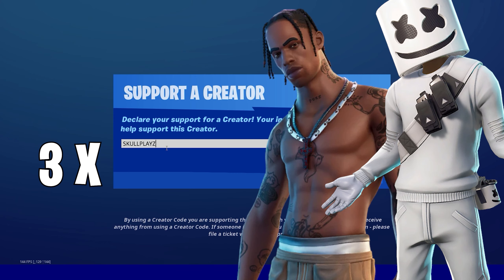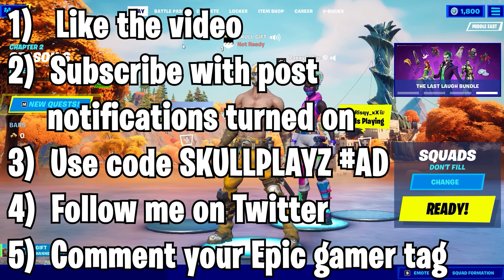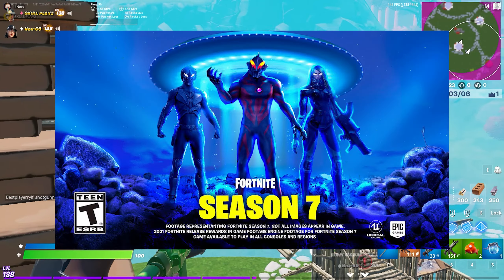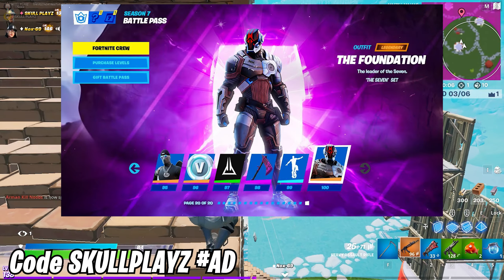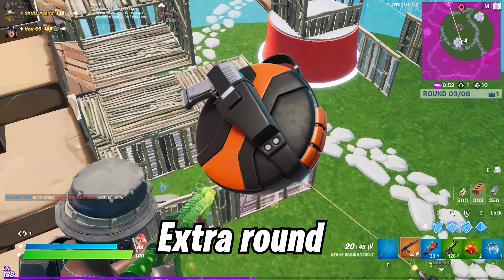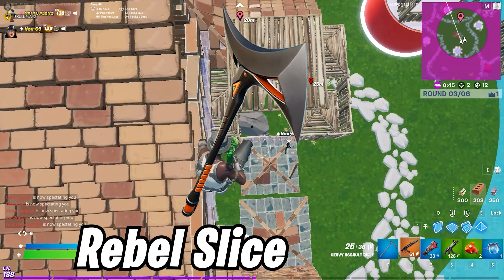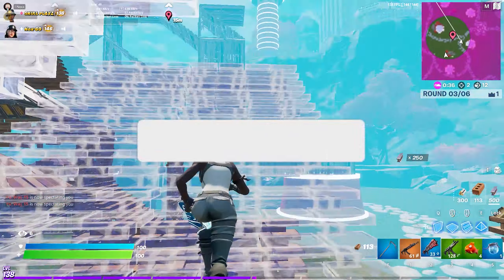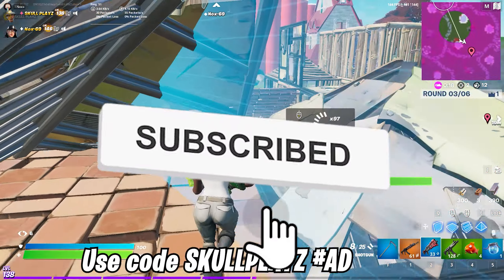NEW SEASON 7 STARTER PACK RELEASE DATE in Fortnite Item shop? Season 7 Dizzie's Domain Starter Pack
Fortnite Chapter 2 Season 7 Starter pack release date
SEASON 7 STARTER PACK RELEASE DATE
Season 7 Dizzie's Domain Starter Pack
Season 7 Dizzie's Domain Starter Pack release date
Dizzie skin release date
Dizzie's Domain Starter Pack release date
Hi Guys hope you had fun watching this video ..😘
All of these images which are included in the video don't belong to me, If it belongs to you I'll make sure to give you credits, or else I'll remove the images from video.
My PC SPECS 👍
► Processor : Intel® Core™ i7 8700K CPU @3.20GHz
► Motherboard : MSI
► Graphics : Nvidia RTX 2070 8GB
► Ram : 16GB Corsair Vengeance
► Mouse Pad : AmazonBasics Extended Gaming Mouse Pad,Black
► Monitor : Dell 1920 X 1080,144HZ
► Key Board : Logitech G213 Prodigy Gaming Keyboard
► Sound : Logitech G233 Prodigy Gaming Headset
► Mouse : Logitech G502 Hero Gaming Mouse
► Dpi : [900]
► Mic : Blue Snow Ball
🎥 Video Editor- Adobe Premier Pro 2020 Version
🎥 Thumbnail - Adobe Photoshop 2020 / Pics Art
This video is mainly about ;